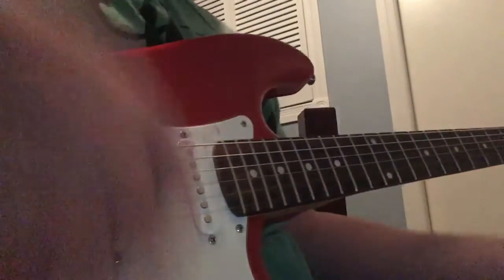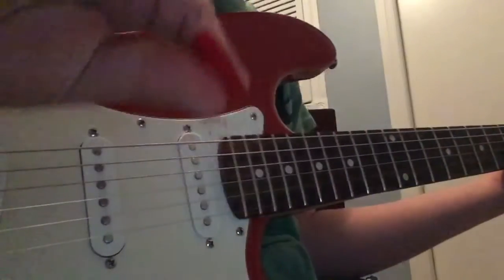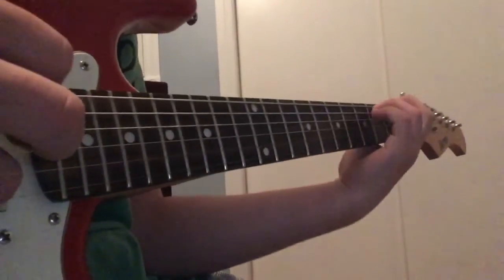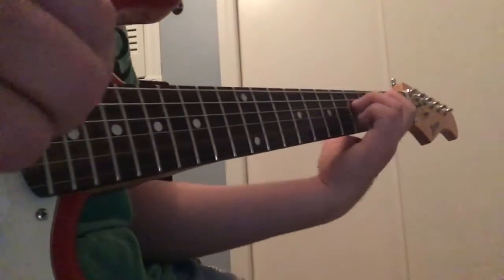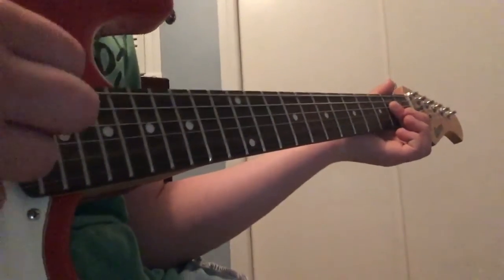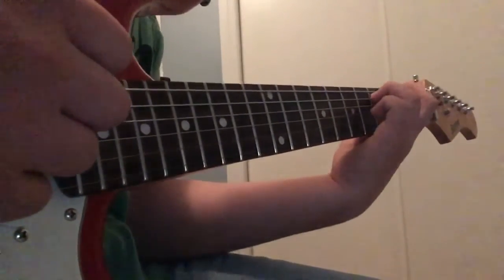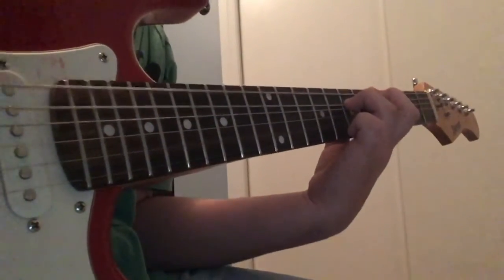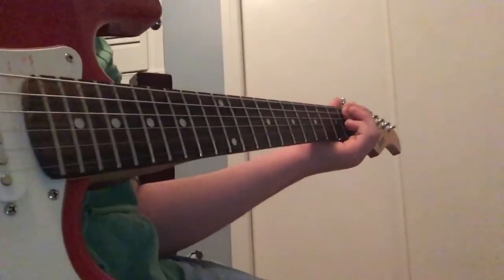How to play lithium by nirvana ep2 of 2